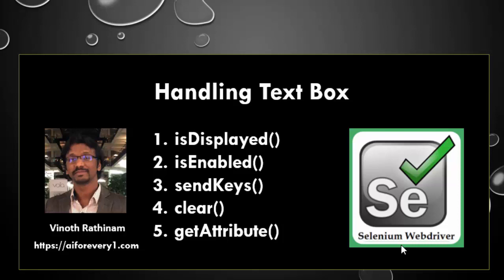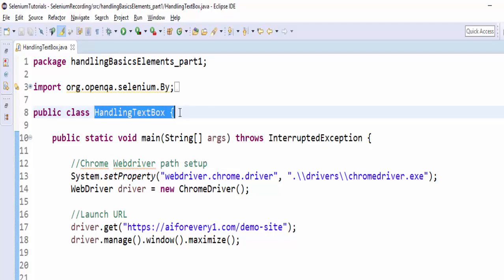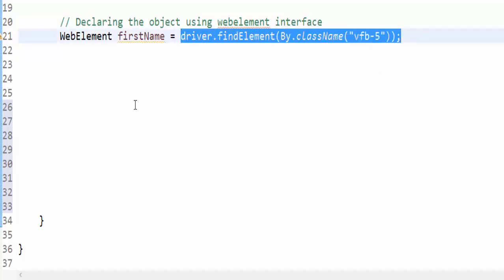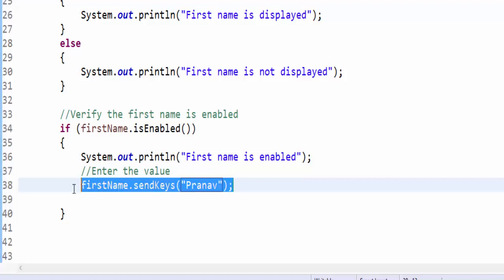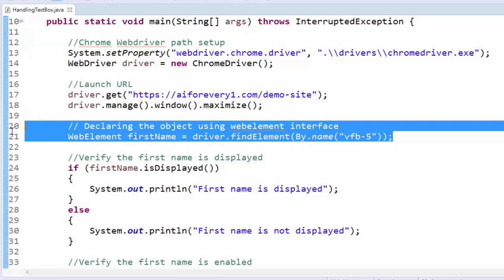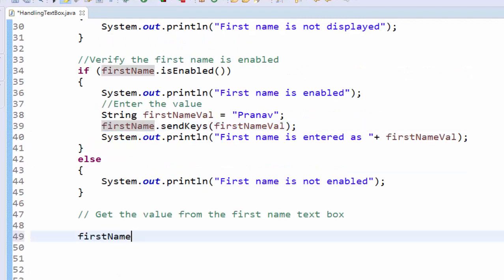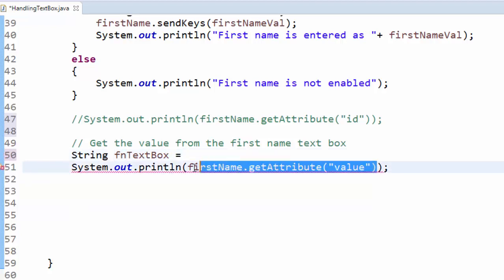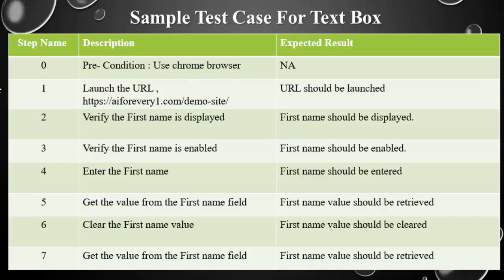Selenium Tutorials for Beginners : 14. How to Handle Text box?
This video explains about the  Handling Text box

Agenda:
0:08 - Introduction
1:36 - WebElement Interface
3:07 - isDisplayed()
3:42 - isEnabled()
4:00 - sendKeys()
5:22 - Fix for NoSuchElementException
6:35 - Execution 1
7:00 - getAttribute()
9:11 - clear()
9:45 - End to End Execution